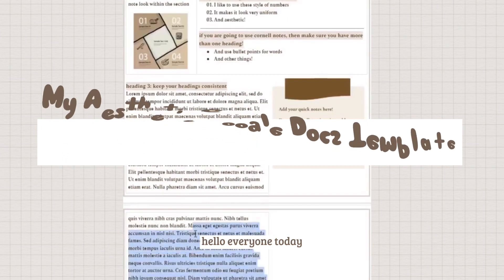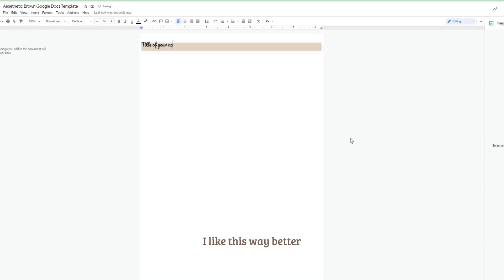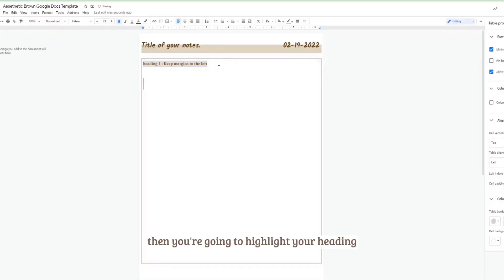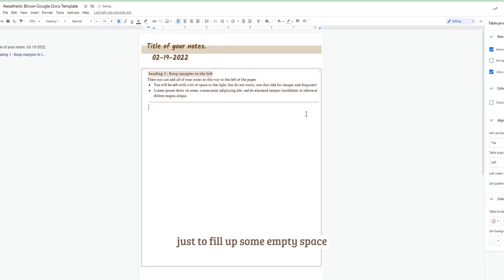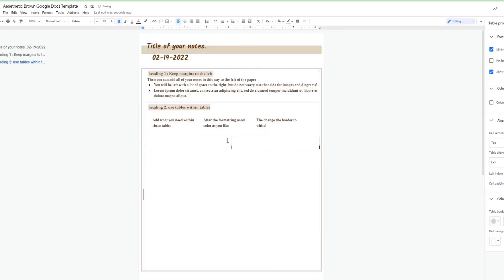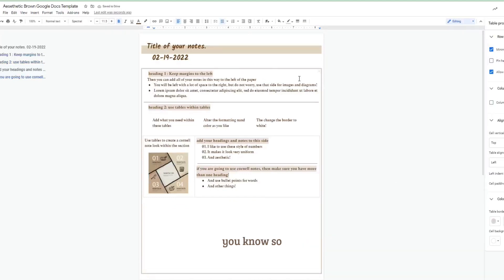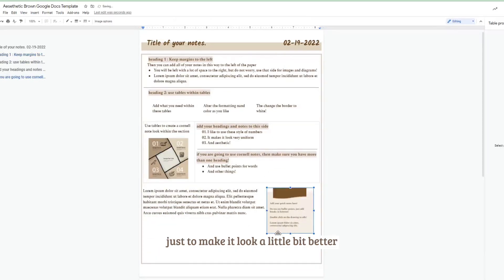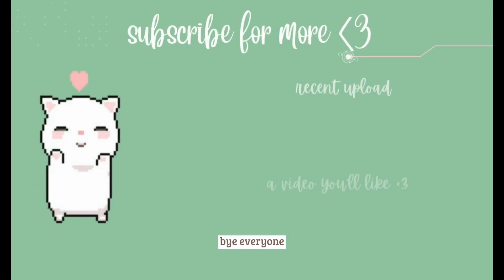HOW TO MAKE AESTHETIC NOTES ON GOOGLE DOCS | google docs note template (brown)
how I make aesthetic notes on google docsシ 𝑣𝑖𝑑𝑒𝑜 𝑑𝑒𝑡𝑎𝑖𝑙𝑠

𝑇𝑖𝑚𝑒 𝑠𝑡𝑎𝑚𝑝𝑠 ☾
00:00 hi
00:13 creating the title
01:16 text and positioning
04:19 google docs post-it notes!
05:28 final touches

💌 𝐭𝐨 𝐦𝐲 𝐥𝐨𝐯𝐞𝐥𝐢𝐞𝐬

Hopefully, this helps you embark on your setup journey!

𝐼𝑚𝑝𝑜𝑟𝑡𝑎𝑛𝑡 𝑙𝑖𝑛𝑘𝑠
Go here to check out all of my templates (including this one!)

TO USE:
-Press the file, then create a copy!

𝑀𝑢𝑠𝑖𝑐 𝑐𝑟𝑒𝑑𝑖𝑡|  𝑝𝑙𝑒𝑎𝑠𝑒 𝑠𝑢𝑝𝑝𝑜𝑟𝑡 𝑡ℎ𝑒𝑠𝑒 𝑎𝑟𝑡𝑖𝑠𝑡𝑠!

𝐶𝑎𝑚𝑒𝑟𝑎
☽𝑖𝑃ℎ𝑜𝑛𝑒 13, 4𝑘 60𝑓𝑝𝑠

☽𝑐𝑎𝑝𝑐𝑢𝑡, 𝑣𝑙𝑙𝑜 𝑎𝑛𝑑 𝑝ℎ𝑜𝑡𝑜𝑠 𝑓𝑜𝑟 𝑓𝑖𝑙𝑡𝑒𝑟𝑠

{✉️𝐴𝑏𝑜𝑢𝑡 𝑚𝑒}
𝐻𝑖 ❤︎ 𝐼 𝑎𝑚 17 𝑦𝑒𝑎𝑟𝑠 𝑜𝑙𝑑 𝑎𝑛𝑑 𝐼 𝑙𝑖𝑣𝑒 𝑖𝑛 𝑁𝑌𝐶! 𝐼 𝑠𝑡𝑎𝑟𝑡𝑒𝑑 𝑡𝑎𝑘𝑖𝑛𝑔 𝑡ℎ𝑖𝑠 𝑠𝑒𝑟𝑖𝑜𝑢𝑠𝑙𝑦 𝑎𝑟𝑜𝑢𝑛𝑑 𝑂𝑐𝑡𝑜𝑏𝑒𝑟! 𝐼 𝑐𝑎𝑛'𝑡 𝑤𝑎𝑖𝑡 𝑡𝑜 𝑠𝑒𝑒 𝑤ℎ𝑒𝑟𝑒 𝑤𝑒 𝑔𝑜 ❤︎